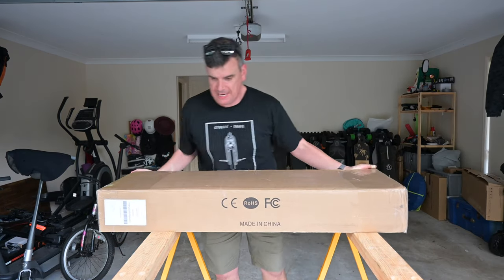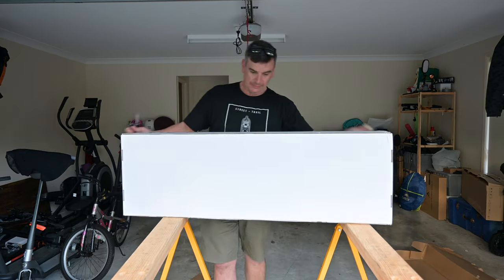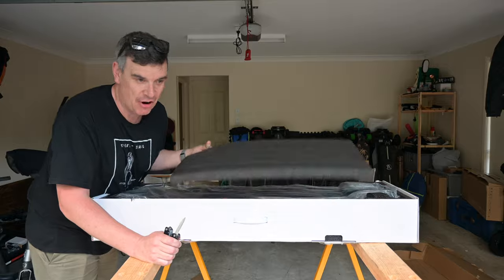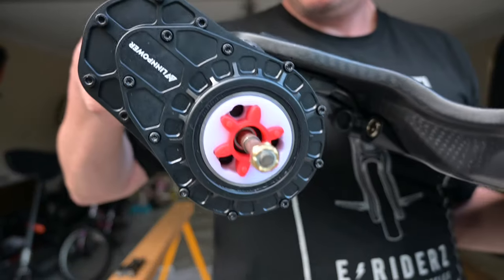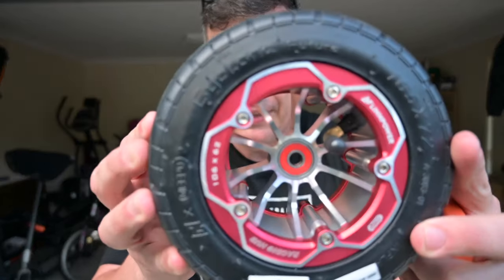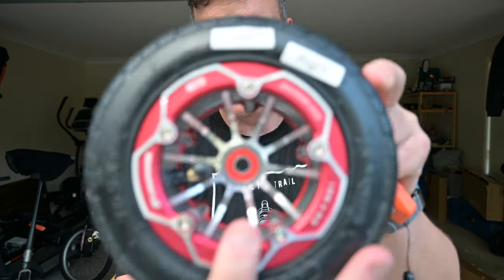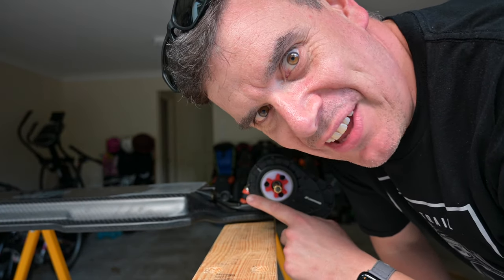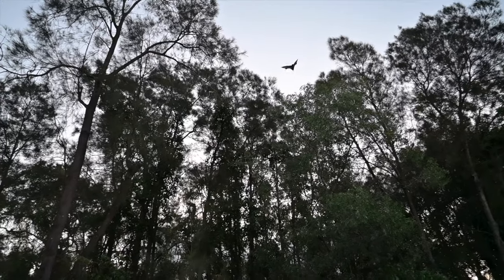Very exciting delivery today, What’s in the box ?